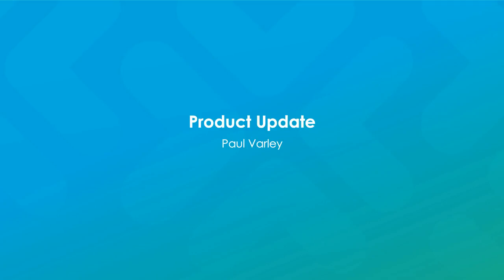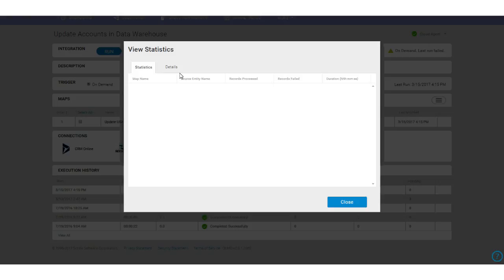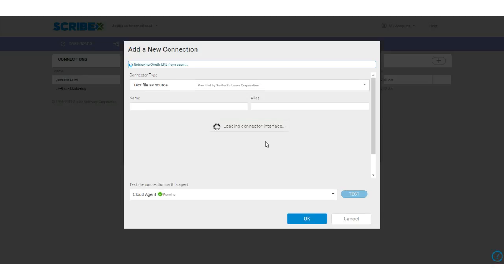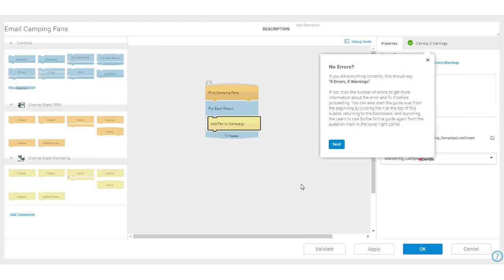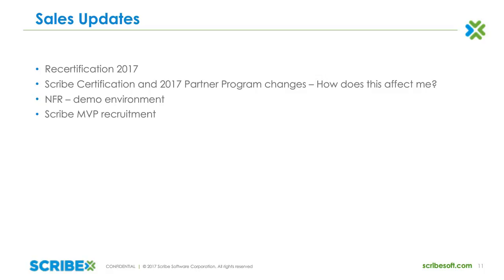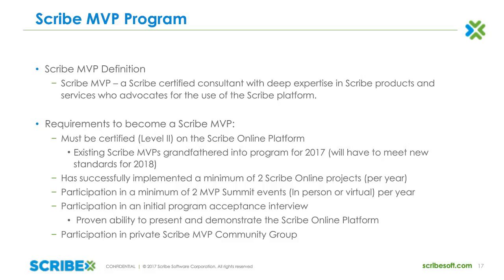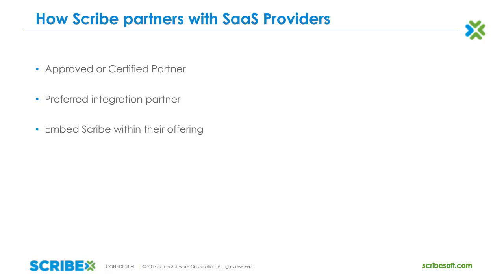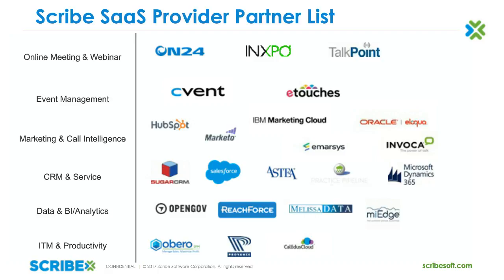Quarterly Partner Call - March 2017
Webinar: Quarterly Partner Call - March 2017

Air date: March 16, 2017, 2pm ET

Presenter(s):
- Jenaya Devan - Channel Sales & Enablement Manager
- Paul Varley - Director, Product Marketing
- Ryan O'Connell - Senior Solutions Engineer
- Lynn Harrington - Director, Platform Partners

This 60-minute webinar discussed:

- The upcoming Granite release (w/ demo) - (Paul Varley)
- Recent happenings in Sales & Marketing - (Jenaya Devan)
- MVP program changes & updates - (Ryan O'Connell)
- Our newest ISV partners - (Lynn Harrington)